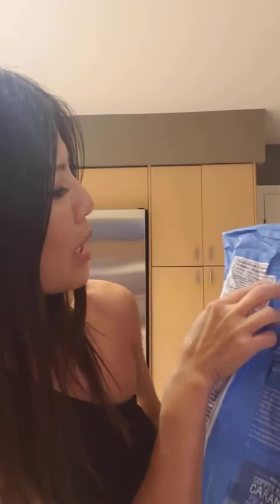Simple Calorie Control Principle 1. Toned At Fifty, Helen Fong